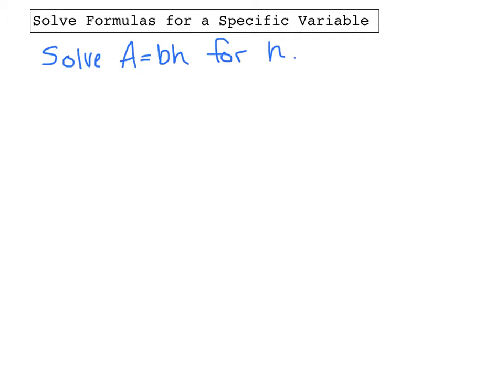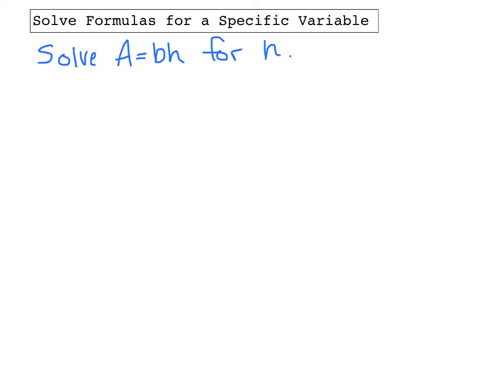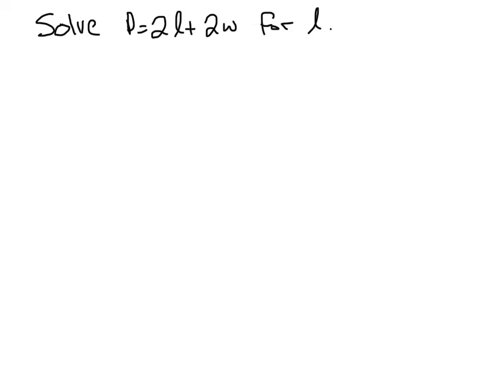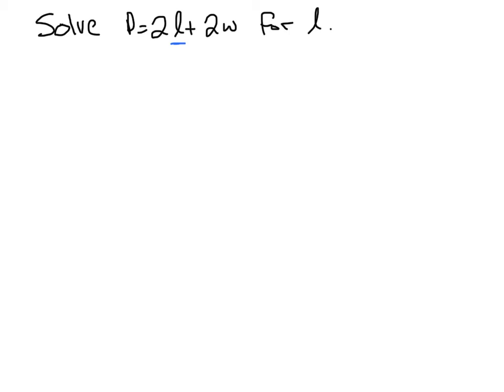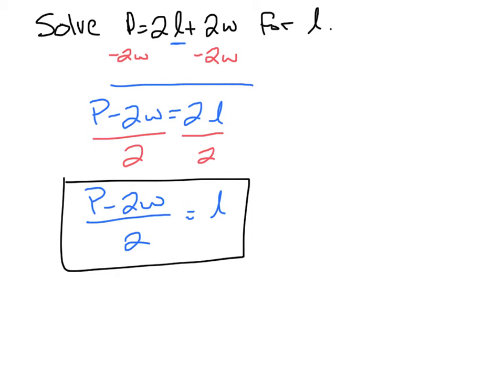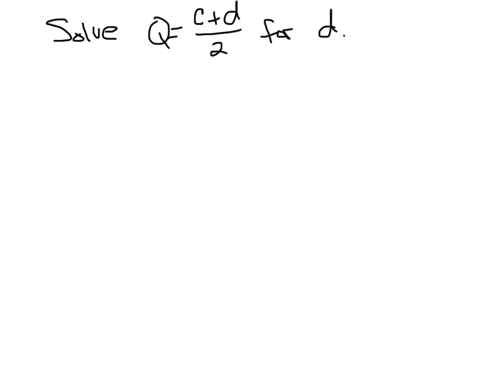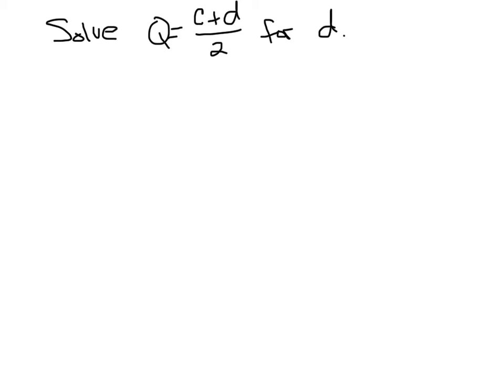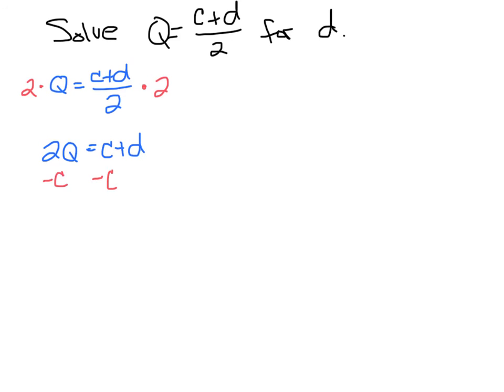Algebra 2 Solving Formulas for Spec Vars